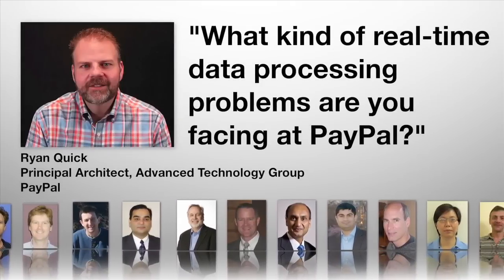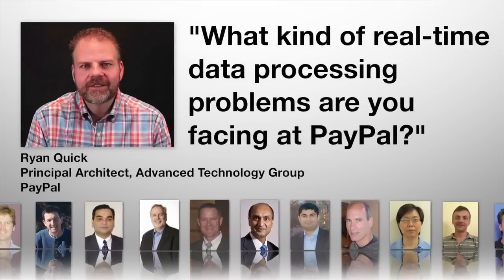How does PayPal create order out of chaos using TI DSPs?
Learn More About 66AK2Hx DSPs

Learn how PayPal is using 66AK2Hx DSPs within the HP Moonshot server platform
to aggregate, analyze and act on transaction data in real time.  Ryan Quick,
Prin